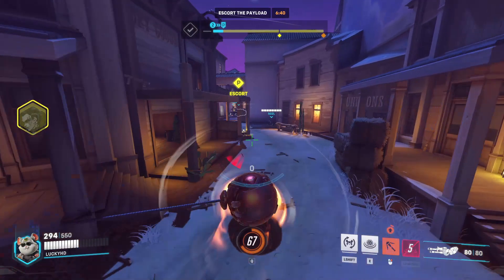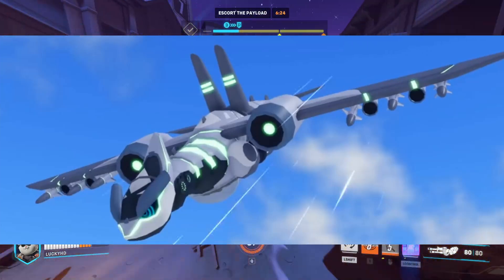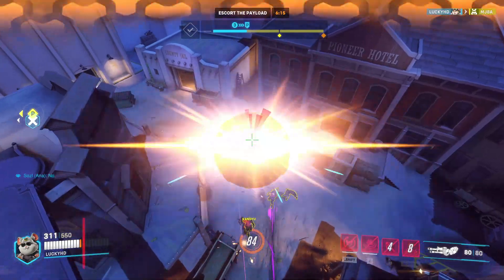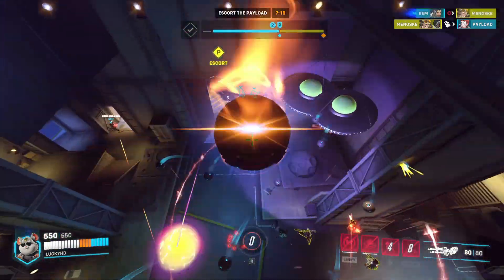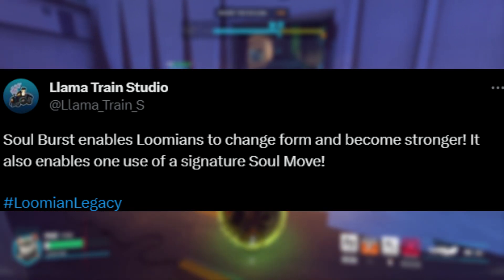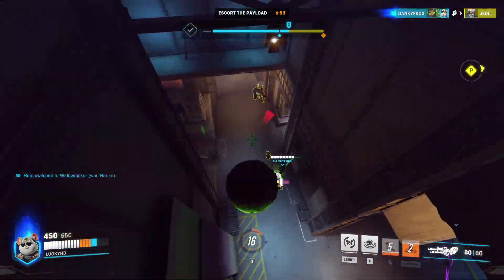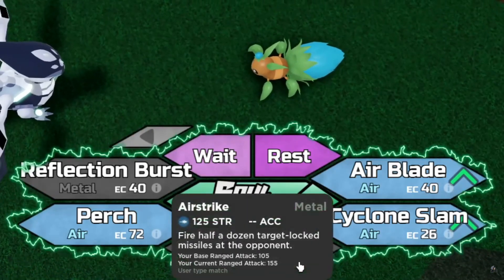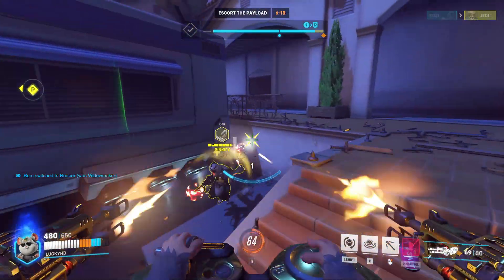Z MOVES Added to Loomian Legacy Soulburst!